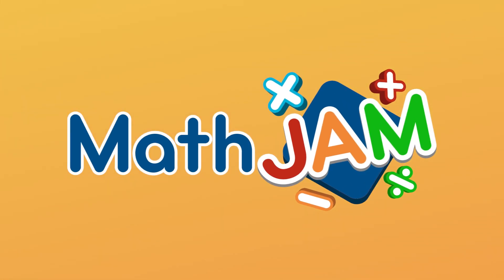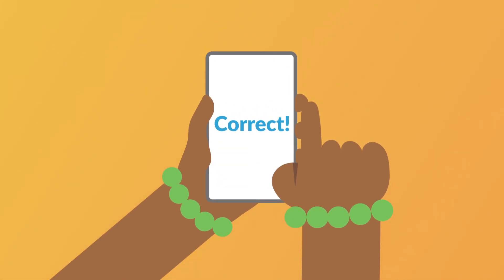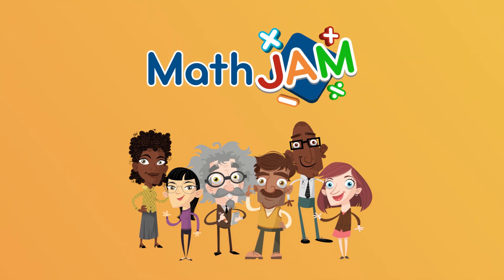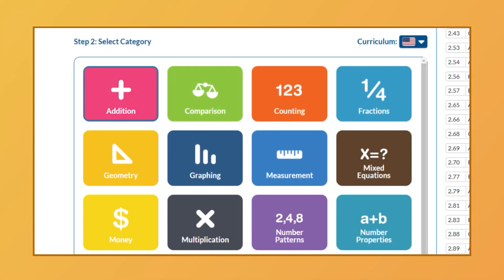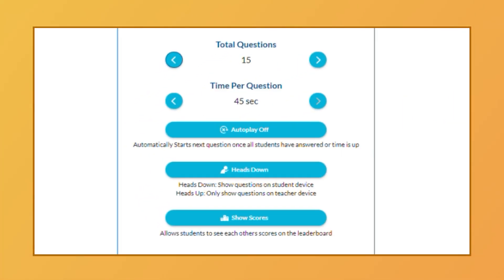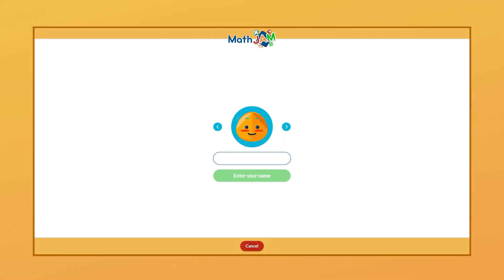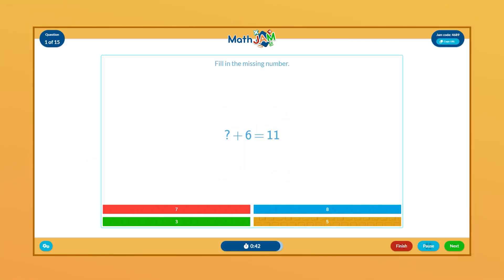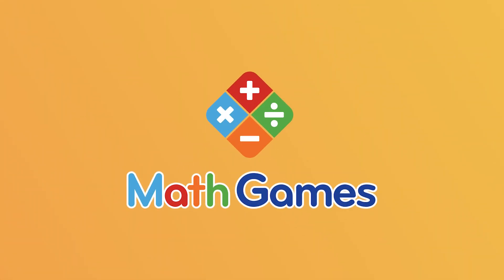Math Jam! Making learning Math Interactive and Fun!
MathJam is a fun and FREE multiplayer game designed for group learning whether in a classroom or remote to create a fun engaging activity and amazing learning experience for your students! Your students' education is our primary focus, but we learn at our best when we have fun and positive experiences. We're here to empower teachers to use technology's best features to improve learning. That’s why we created MathJam, to gamify learning math!